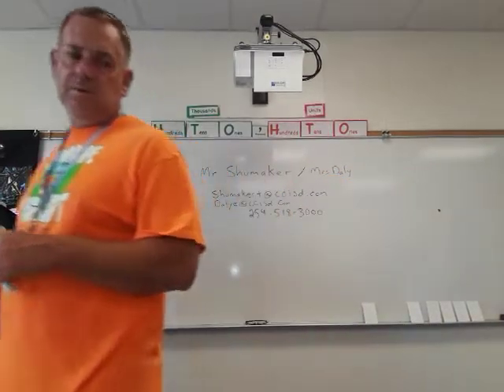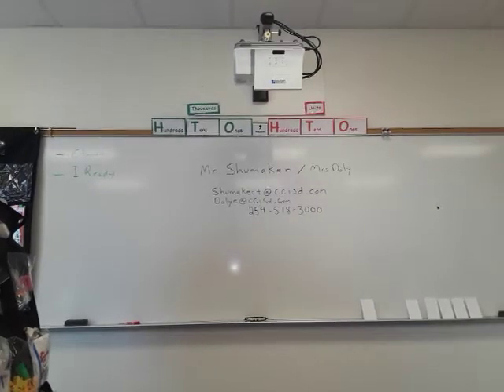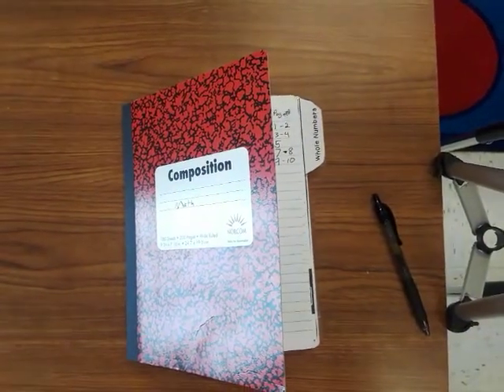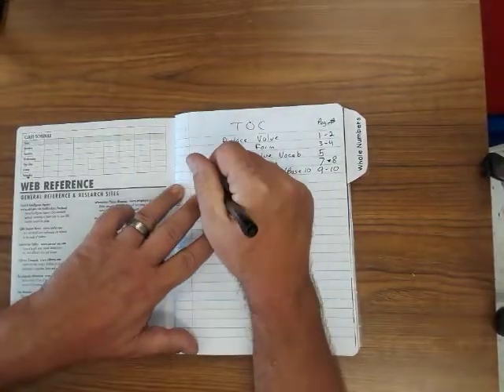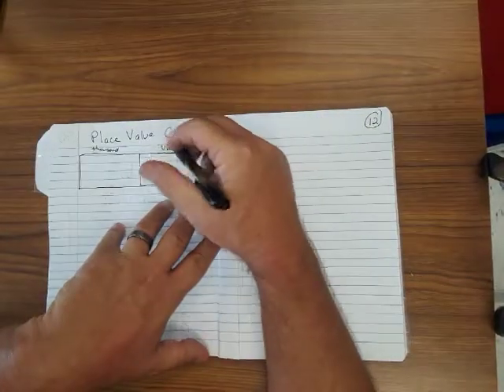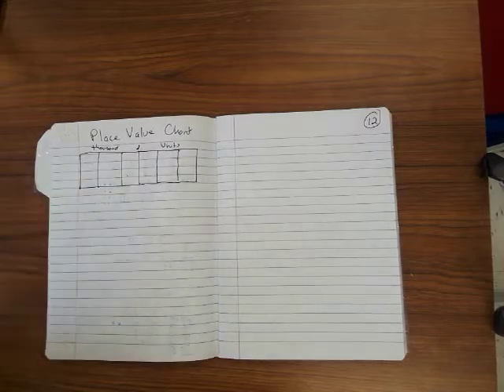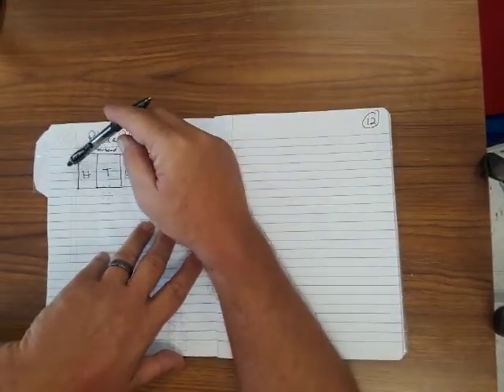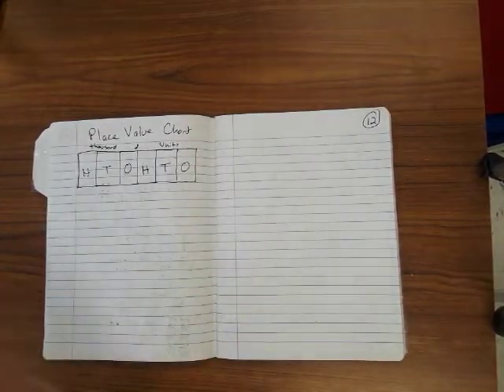3.2A 3rd Grade Place Value Chart